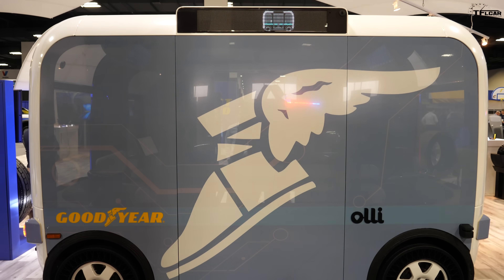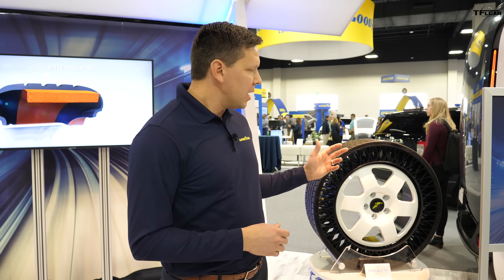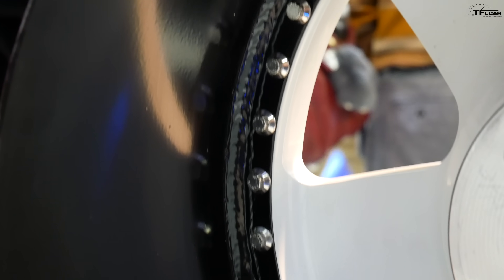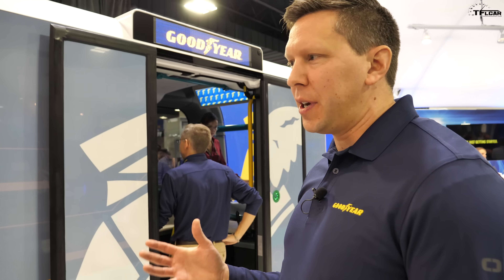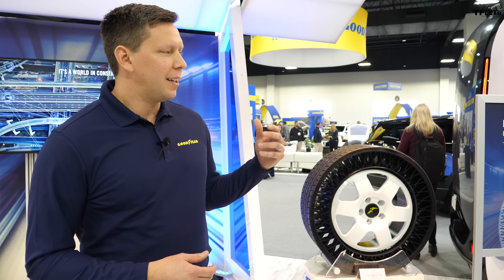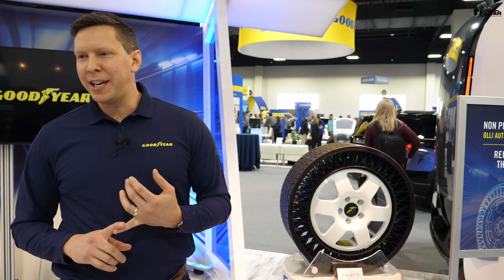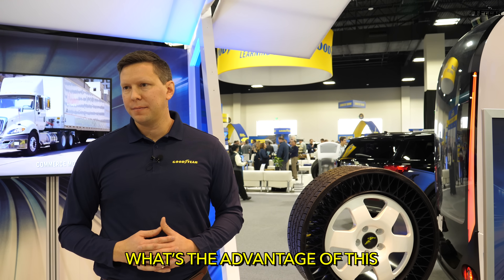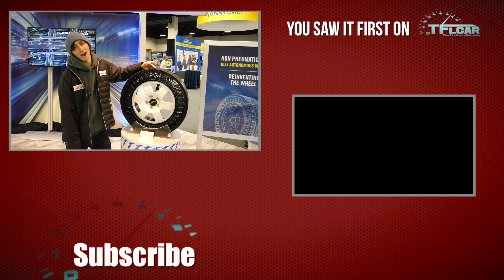Here's Why These Goodyear Airless Tires Are Unlike Anything You've Seen Before!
Goodyear isn't just making current tires better, but they're also working to reinvent the tire and wheel entirely with these puncture-proof, non-pneumatic prototypes fitted to an upcoming autonomous vehicle.